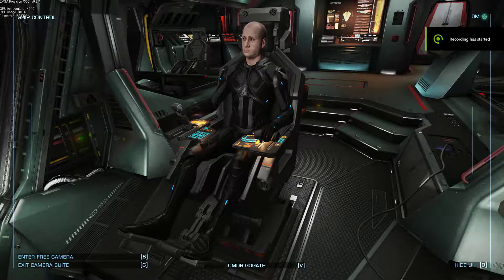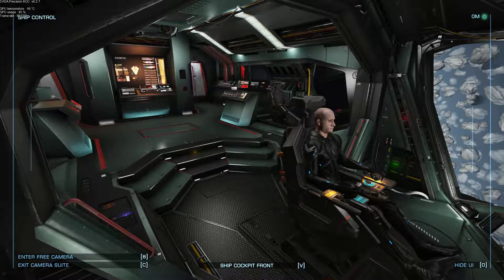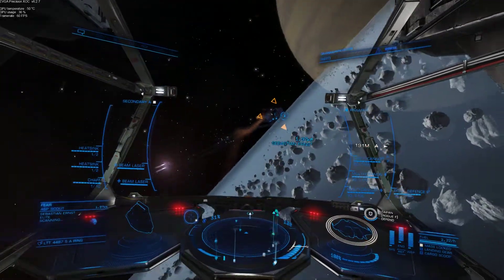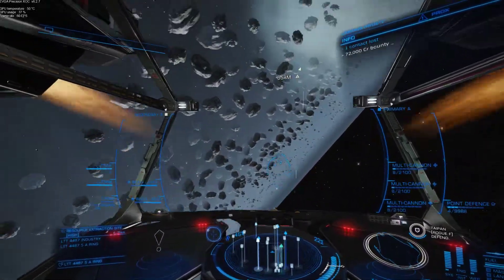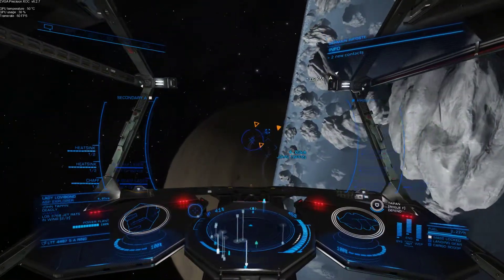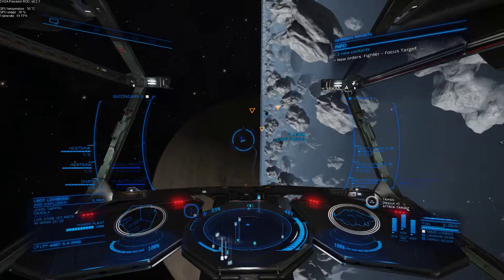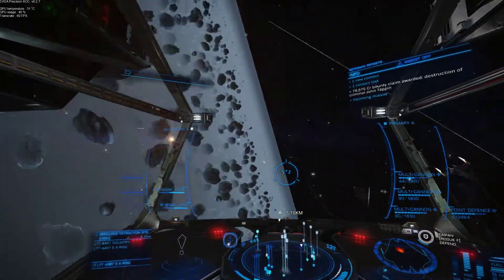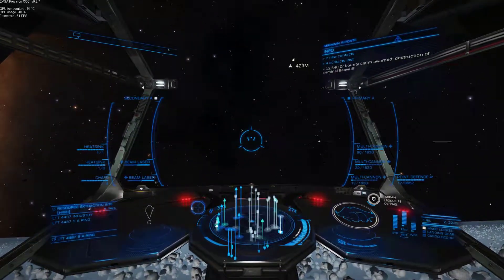Elite Dangerous krait mk2 vs Bad Guys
krait mk 2 well armed, good jump range, and can launch a fighter. ...But seriously, Green interior ?